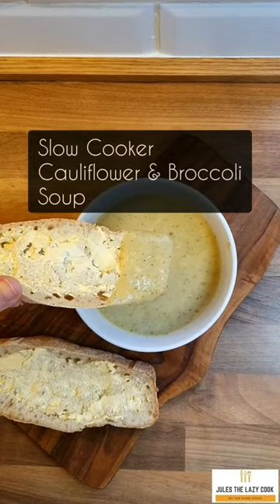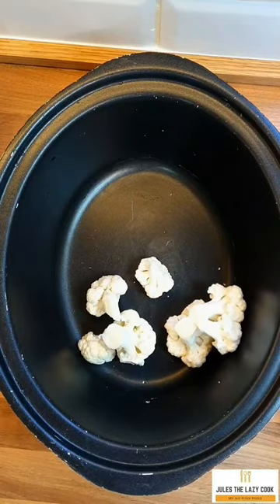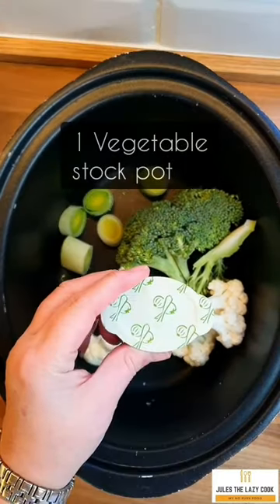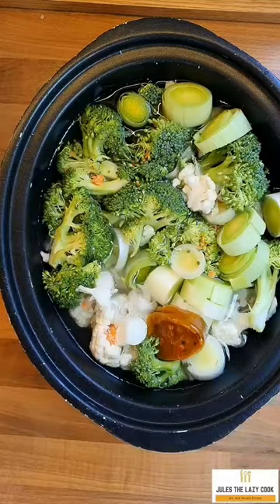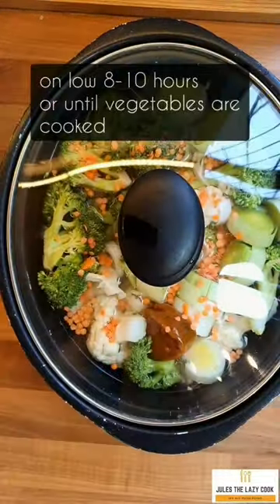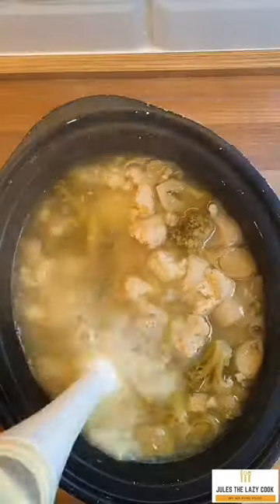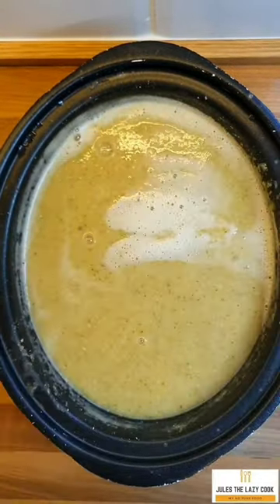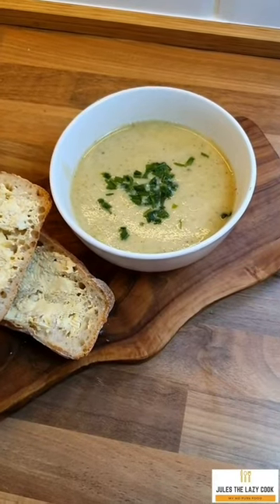Slow Cooker Cauliflower & Broccoli Soup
A fantastic easy soup when you are short on time just throw it all into the slow cooker this recipe is up on my website press here for written recipe

I hope you enjoy it as much as we did
Love Jules x